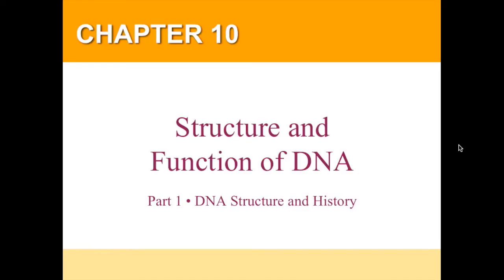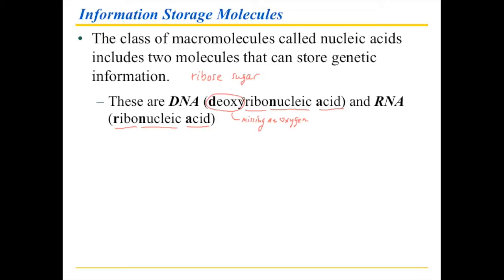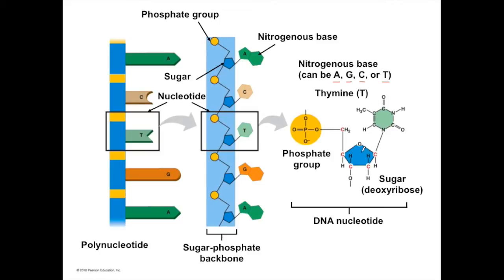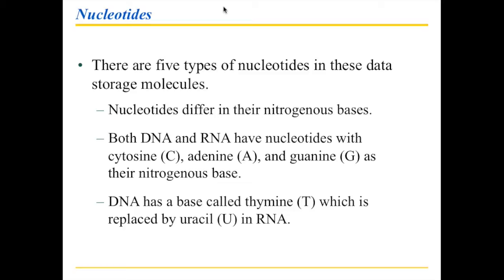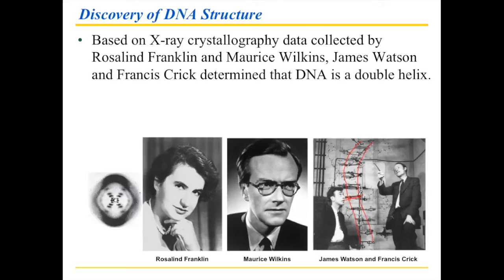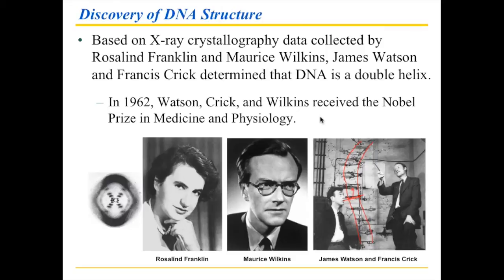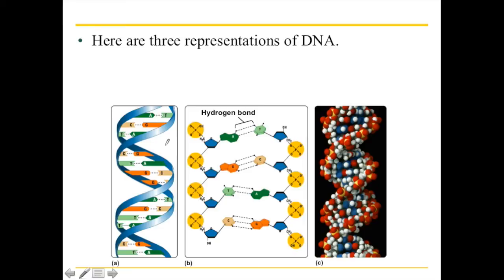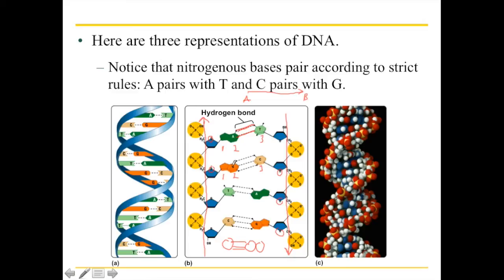Chapter 10 Part 1 DNA Structure and History